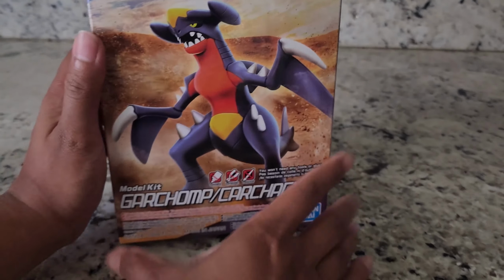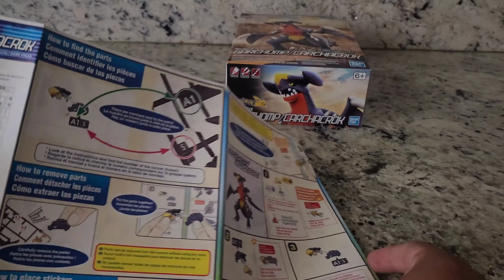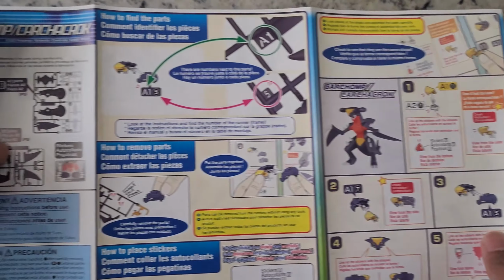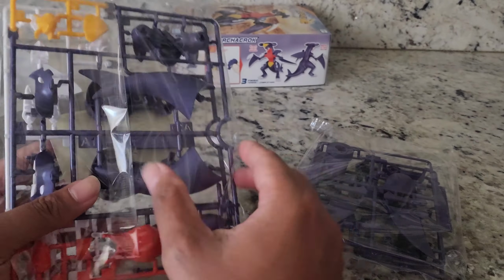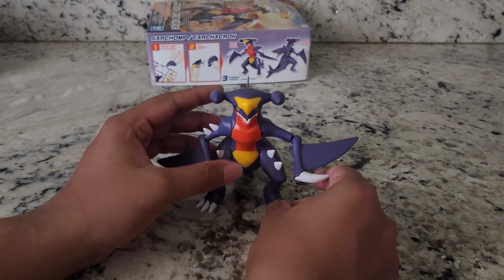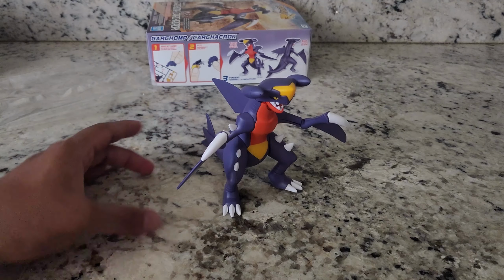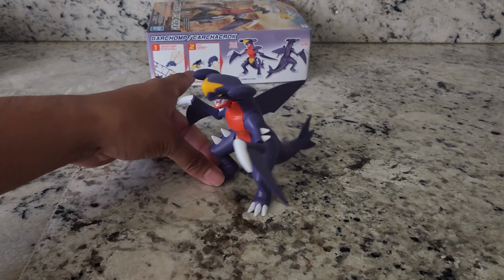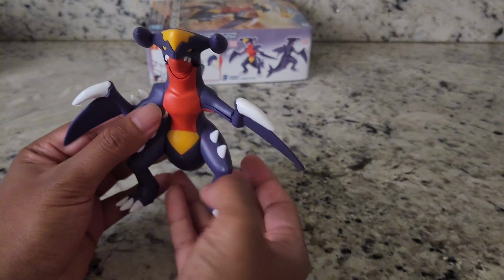Pokemon Model Kit : Garchomp || Pokemon figure unboxing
Assembling the Garchomp Pokémon Model Kit | Step-by-Step Guide

Description:

In this video, I’ll be showing you how to assemble the Garchomp Pokémon model kit. Garchomp, known for its fierce appearance and powerful moves, is a favorite among Pokémon fans, and putting together this model kit is both fun and rewarding. Whether you're a seasoned model kit enthusiast or a Pokémon fan looking to try something new, this video will guide you through each step of the process.

🔹 What You'll See in This Video:

Unboxing the Garchomp model kit
A detailed, step-by-step assembly guide
Tips and tricks to make the assembly process easier
Close-up shots of the intricate details and final product

🔹 Tools Needed:
None